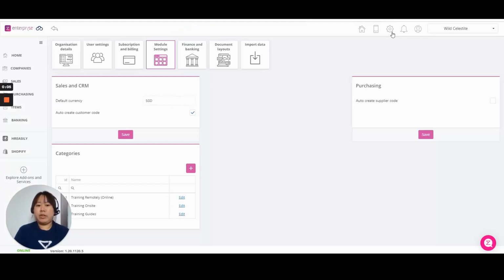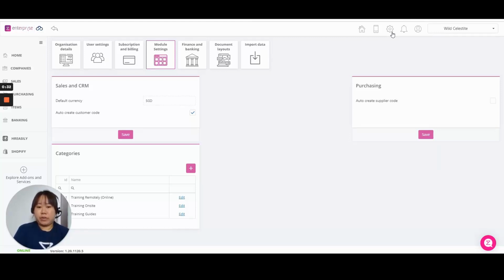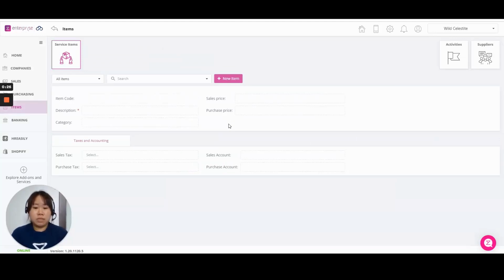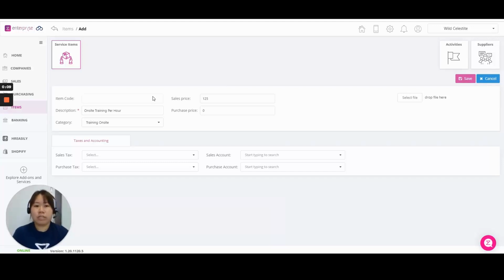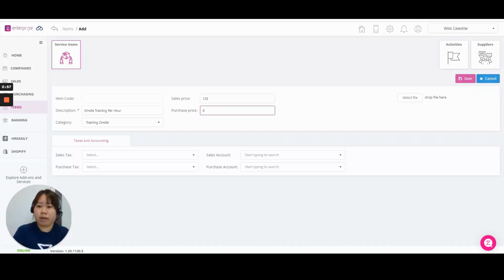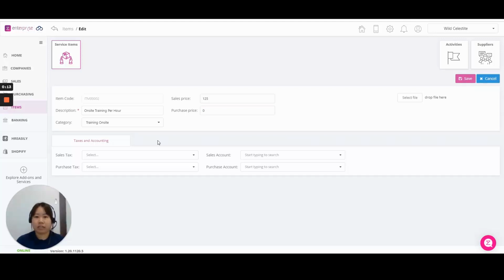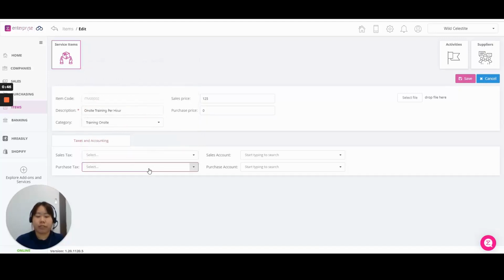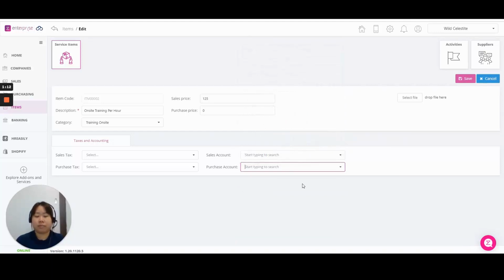22. Enterpryze ERP Package: How to add Service Items - Enterpryze Academy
How to add your Service Items in the Enterpryze ERP Package with Enterpryze Academy.

-- Timestamps --
0:00 Introduction
0:24 Define your Services as a Category in Enterpryze Settings
1:08 Now add your Service Items to Enterpryze
2:53 Assign the Tax codes for your Service Item in Enterpryze
3:27 Assign your Sales & Purchase GL accounts for your Service Item in Enterpryze

This Enterpryze Academy tutorial will demonstrate how to add your Service Items within the Enterpryze ERP Package. You will learn:

• A Service Item is not an actual stock item but rather services that your Company provides and that needs to be recorded on Invoicing. Examples are Labour, Training, on site visits, maintenance, delivery etc.
• Item Code - this is automatically generated by the system when you save your Item. All codes will start with ITM followed by 5 digits. This is simply for record purposes and is not used for selection on your documents.
• Description - enter a description for your service item, this will appear for selection on your documents and will be displayed on your layouts for each document.
• Category - select the Category for this service item
• Sales Price - enter a Sales price for your service, this will automatically appear on your Sales documents but can be changed at time of entry.
• Purchase price - enter a Purchase price for your service if relevant, this will automatically appear on purchase documents but can be changed at time of entry. It will also appear as the 'Manual Base cost' on your Sales Documents.
Now fill in the Tax and Accounting details
• Sales Tax - select the Sales Tax code that applies to this Service. This will overwrite the Tax code selected on the Customer but can be changed at point of entry on your Sales documents.
• Purchase Tax - select the Purchase tax code that applies to this Service. This will overwrite the Tax code selected on the Supplier but can be changed at point of entry on your Purchase documents.
• Sales Account - select the Revenue/Turnover GL account for posting this Service to your Finances.
• Purchase Account - select the Cost of Sales/Expense account for posting this Service to your Finances.